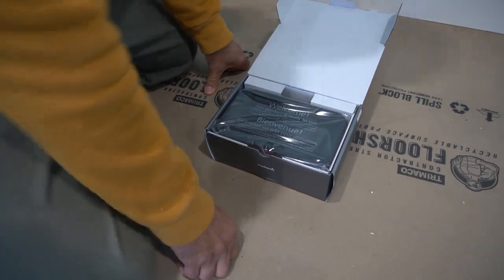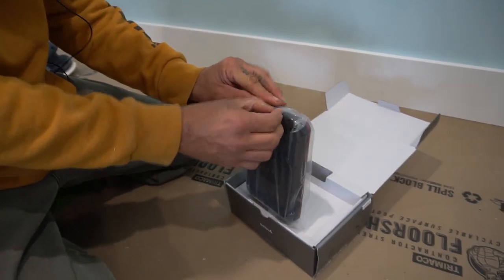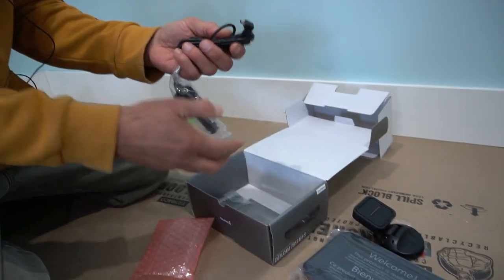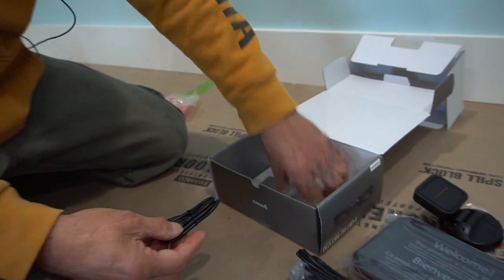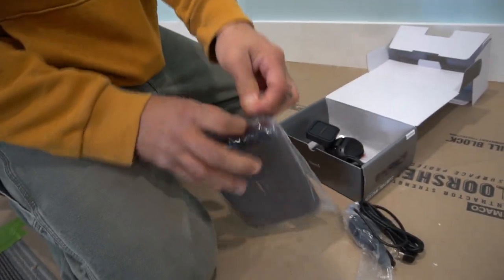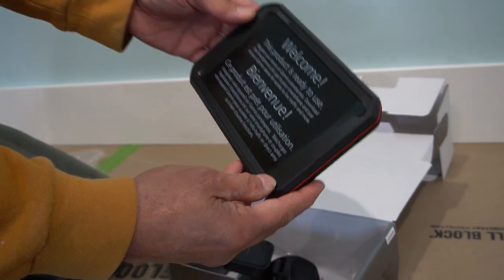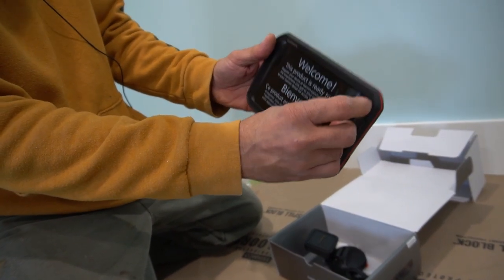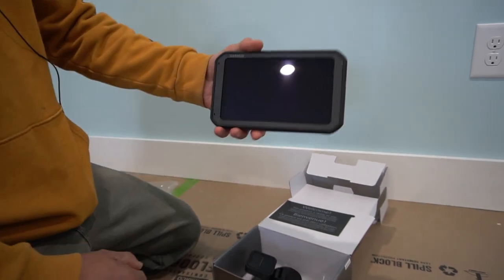Garmin 785 LMT-S (Trucker Edition) - Unboxing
Products We Use Daily:

Garmin 785 GPS
Blue Tiger Elite Headset
GoPro Hero 8
GoPro Hero 7
GoPro Ulanzi Vlog Case
Zoom F1
Zoom F6
Ronin-S DJI (Gimbal Stabilizer)
Blue Snowball Microphone
Small Microphone Mudder(Wind Blocker)
Microphone Mudder
Ninja V
NOVOO USB C 5 in 1 Adapter
Bungee Cords
Tom Tom Trucker
Sharpie Marker (12 count)
Sharpie Marker (24 count)
Sharpie Marker (36 count)
Red Kap Industrial Work T-Shirt (L)
Red Kap Industrial Work Long Sleeve
Reflector Vest
Fiji Water (24 Pack)
Starkist Tunafish (I Eat it Everyday)
Yeti Coffee Mug
PlayMate Cooler
Small Wire Tie(s)
CB Radio